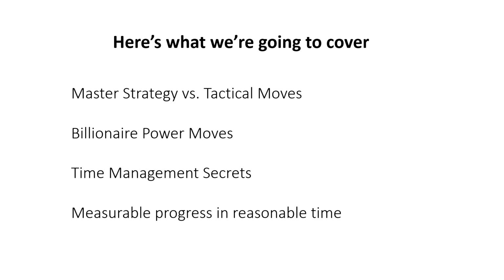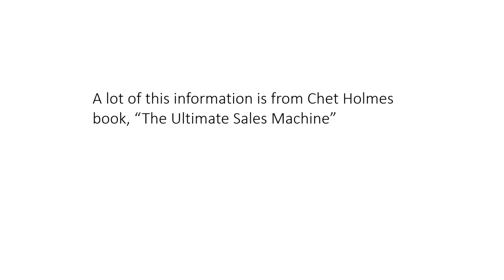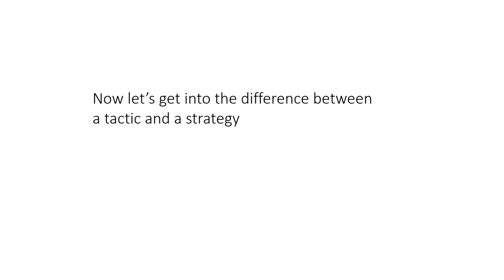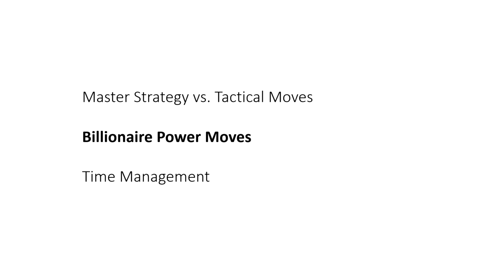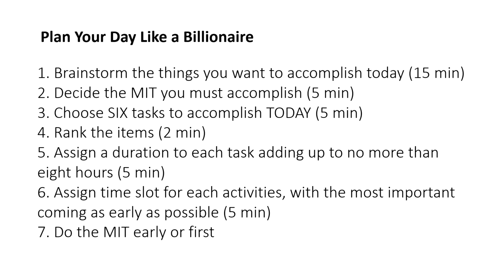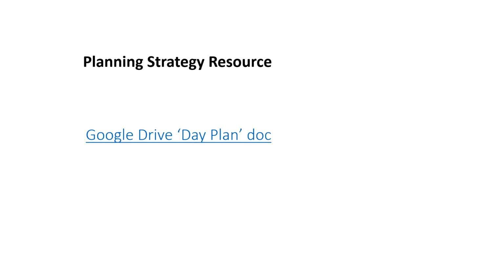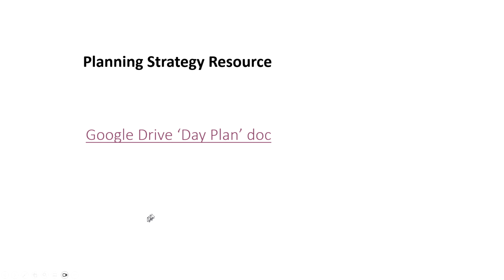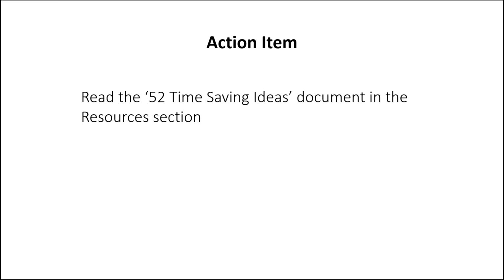Day 5 – Planning Strategy